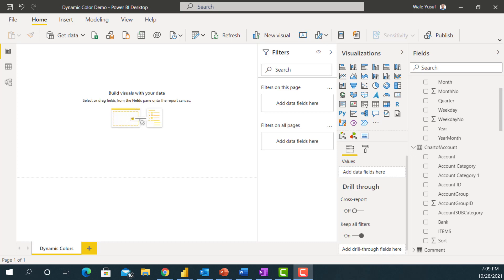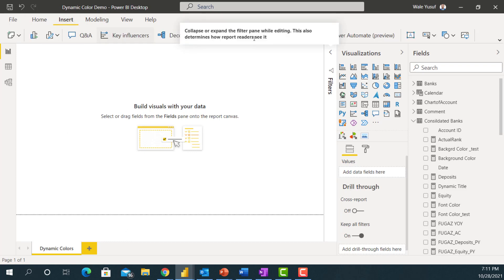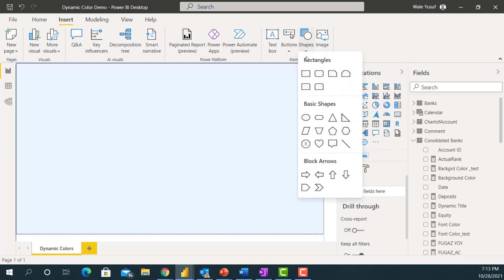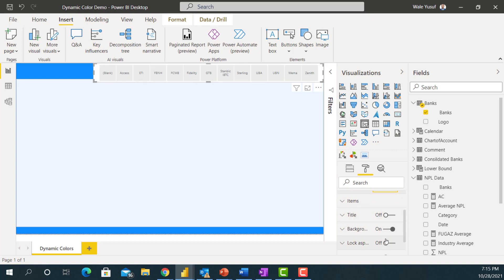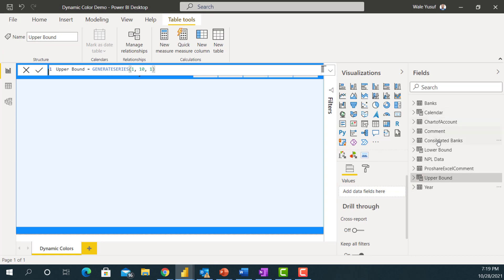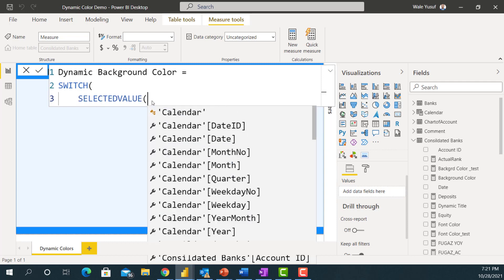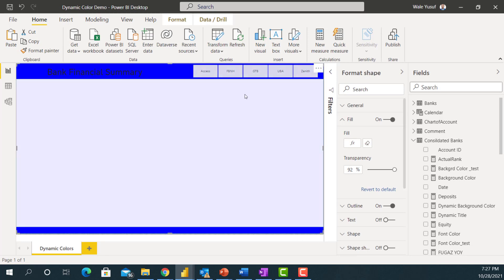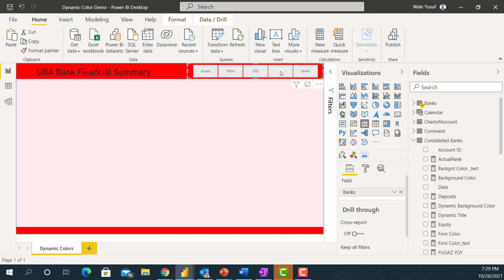#02 Dynamically Change Colors with Dax in PowerBI Part 1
This video focuses on how to dynamically change the colors of an object in Power BI Using Dax and conditional formatting.

Dynamic Dashboard Series.